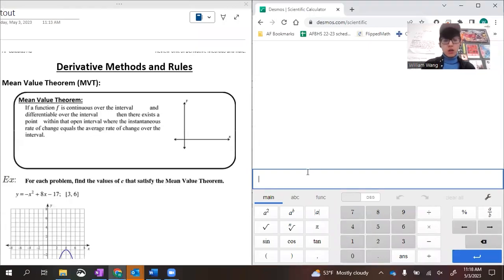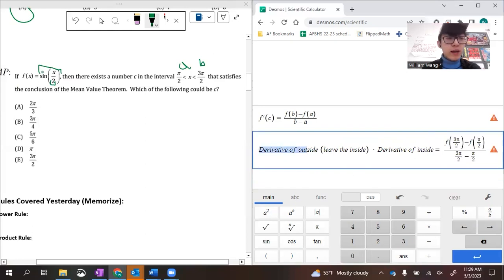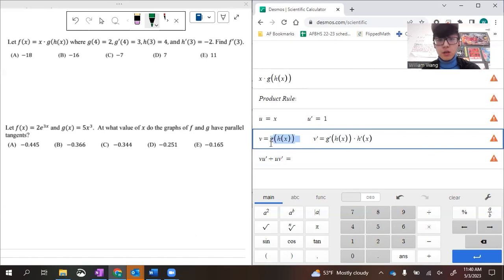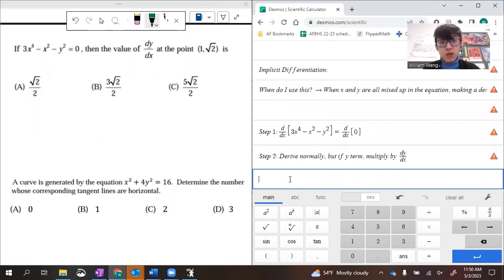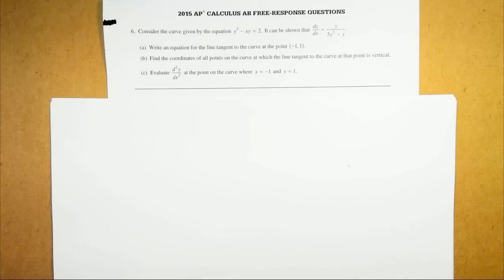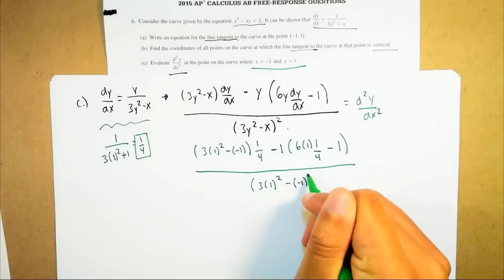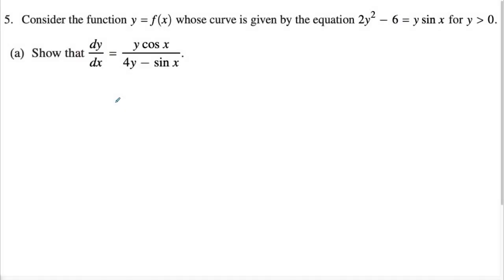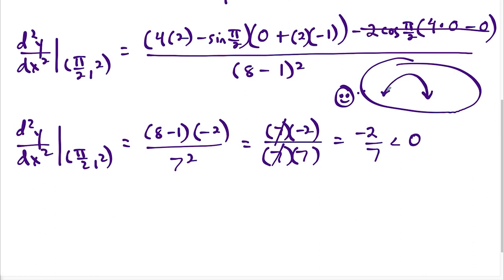Unit 3: Derivative Methods and Rules (STUDY GUIDE ANSWERS)